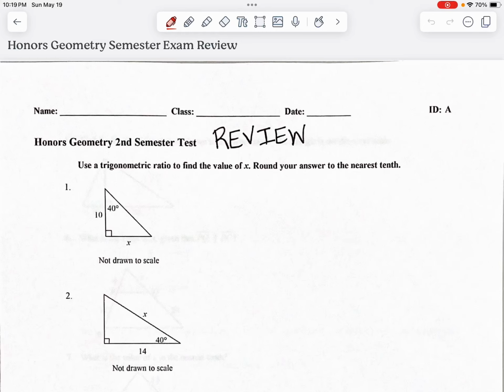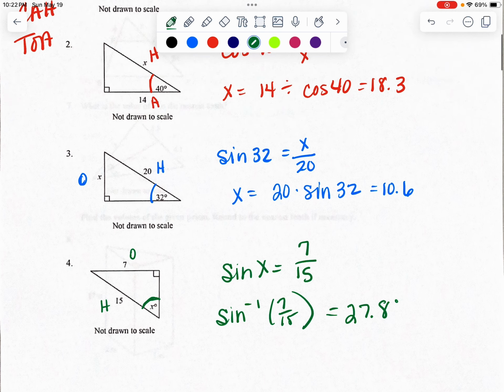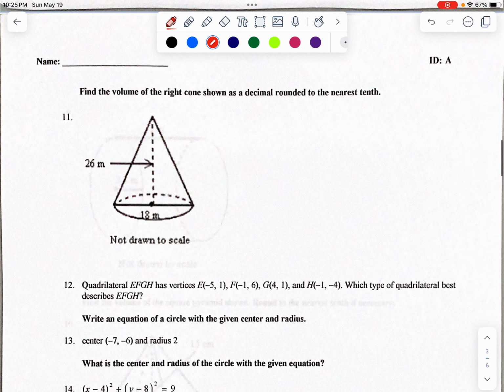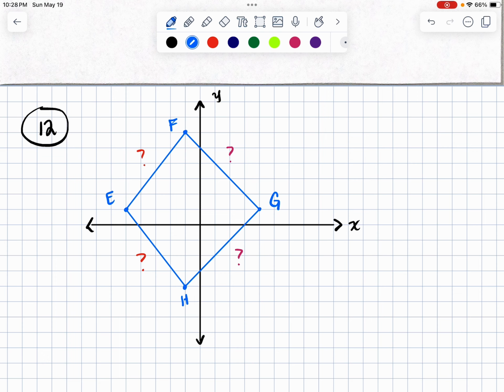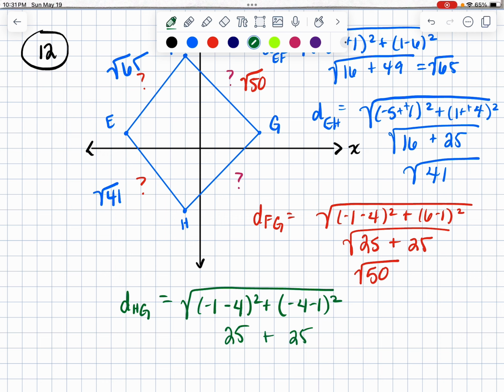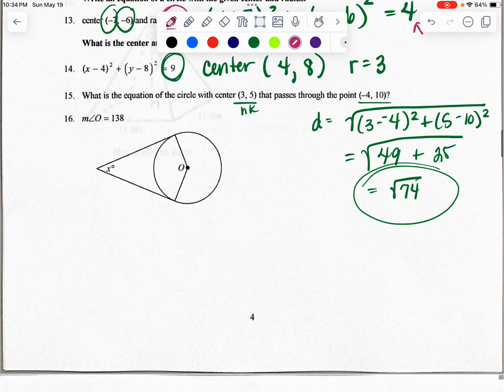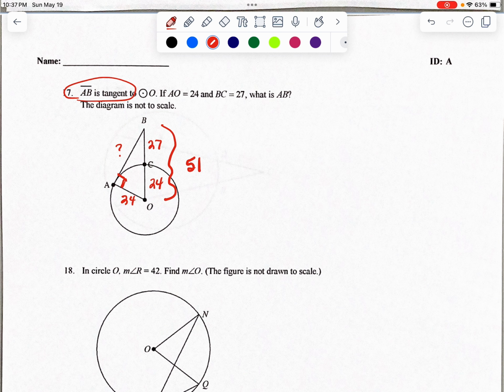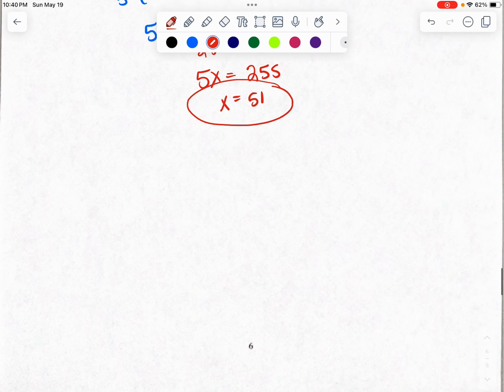Honors Geo Review